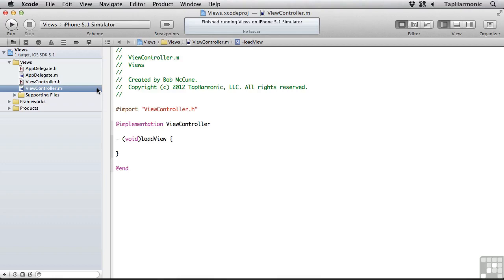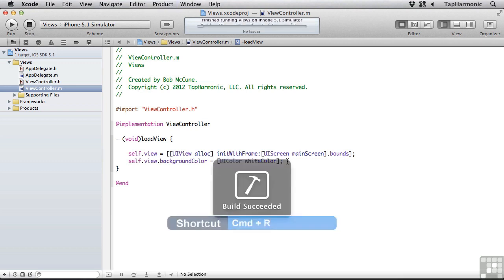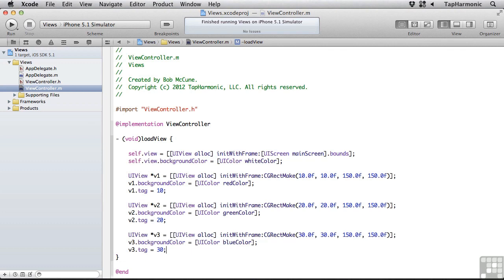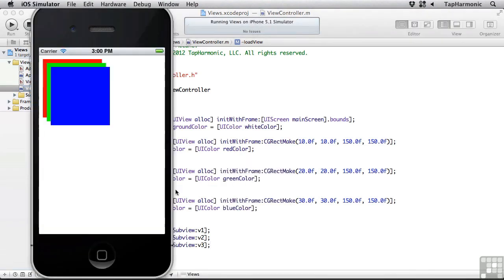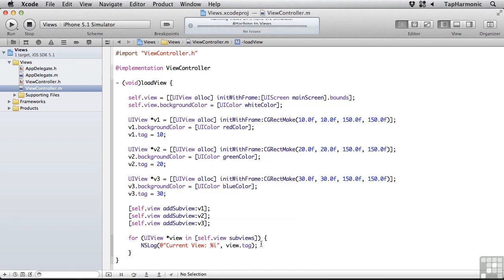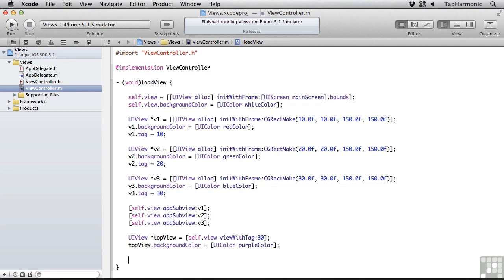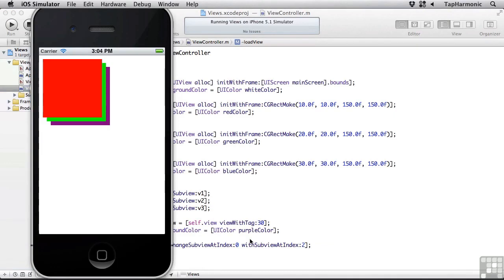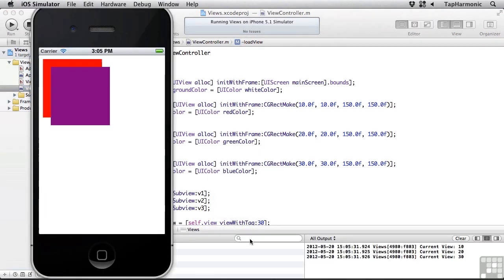IPhone tutorial Creating Views Programmatically